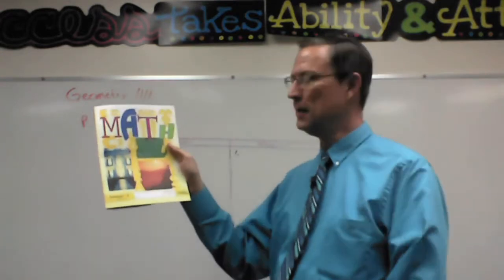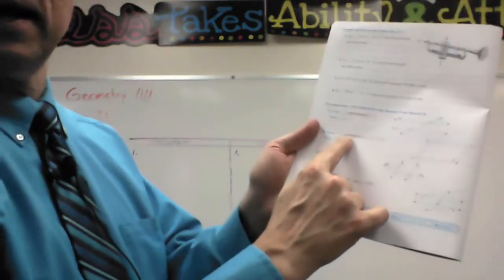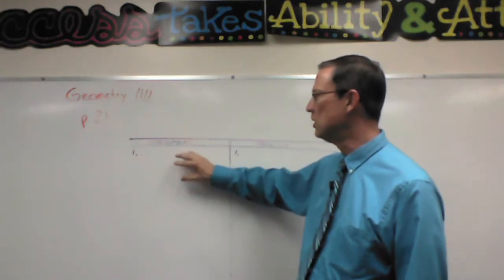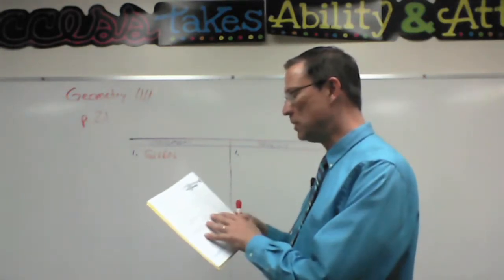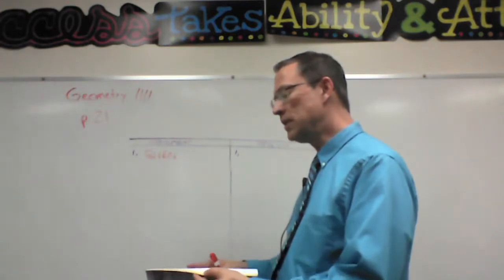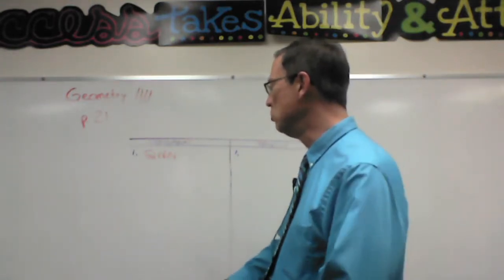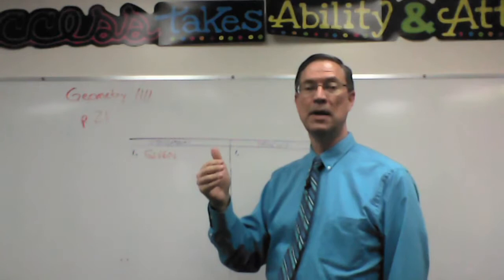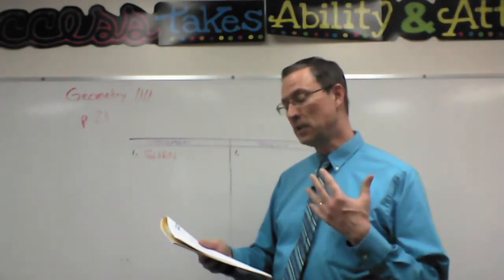Geometry 1111 - p. 21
Tips for making formal proofs on page 21 of the PACE 1111